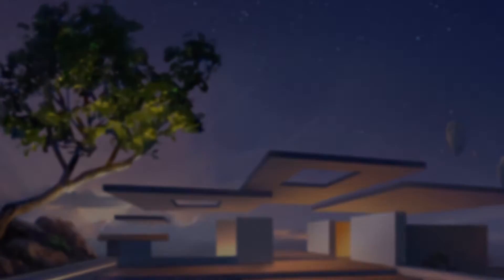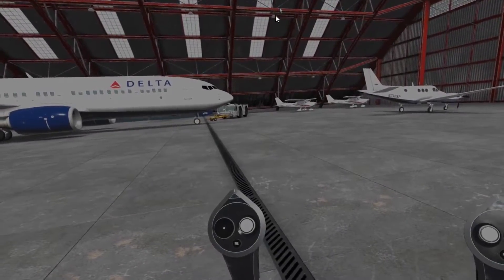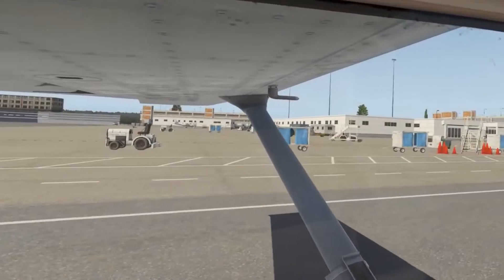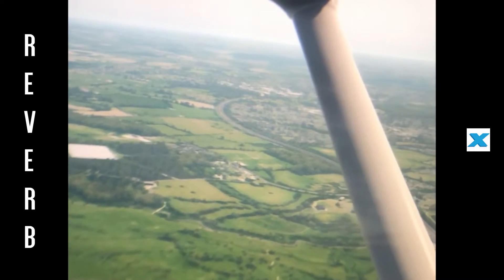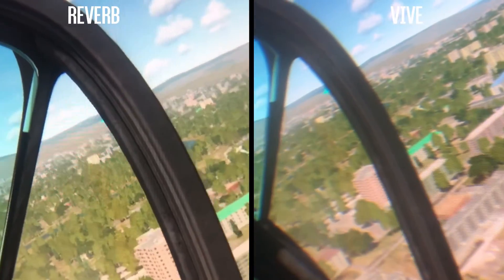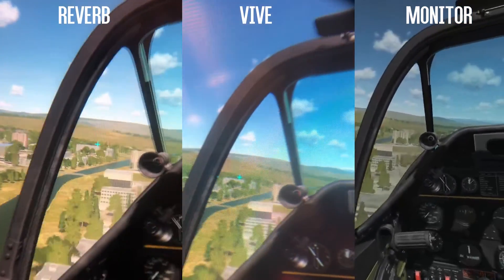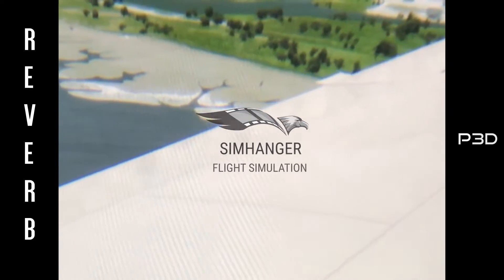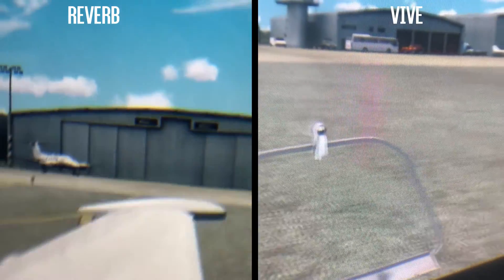HP REVERB REVIEW : THROUGH THE LENS : COMPARISON TO VIVE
HP Reverb full Review,  through the VR lens, with comparison to the Vive. A look at DCS, Xplane and Prepar3d. Following my first impressions video, this is the full review of the HP Reverb for all those into simulators, and especially flight sim. We look at what settings are required and what are the hardware recommendations to run this 2K resolution per eye VR headset.